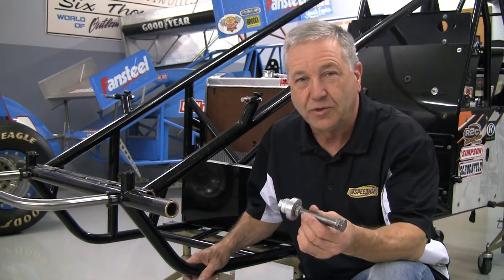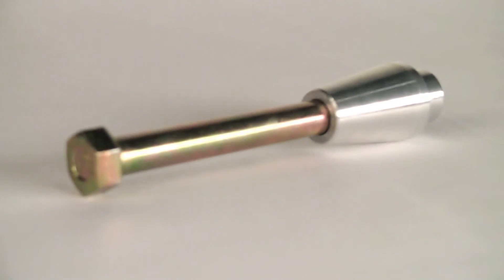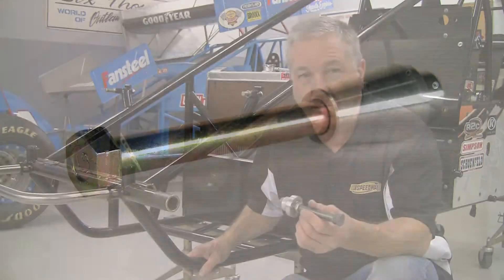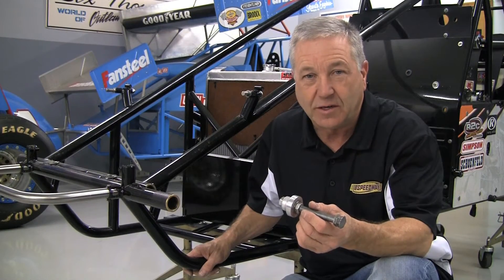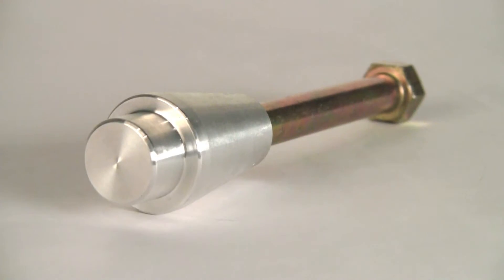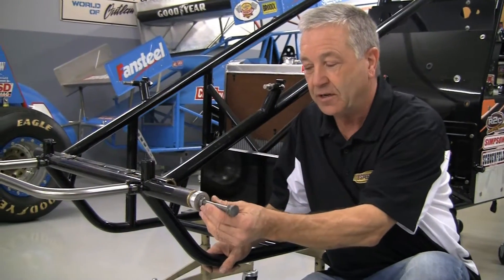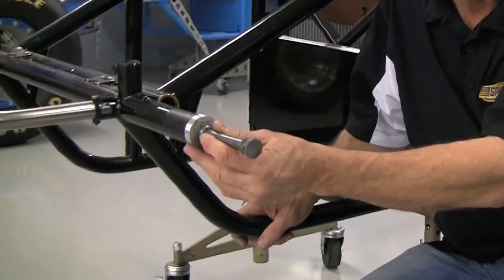Swindell Series Torsion Bushing Tool